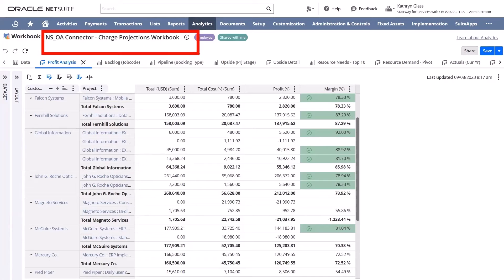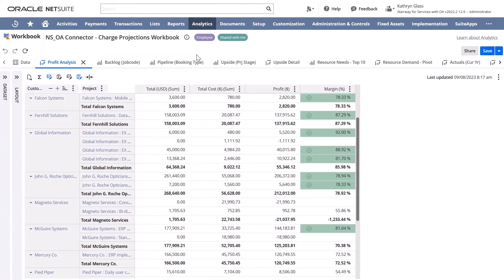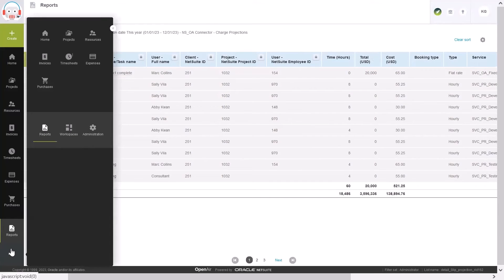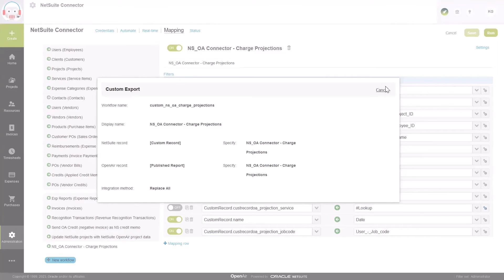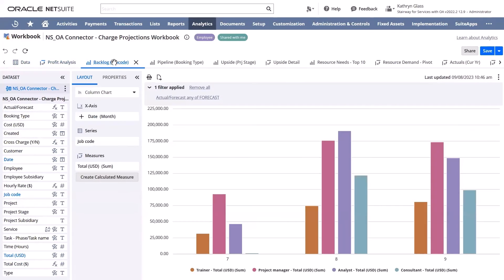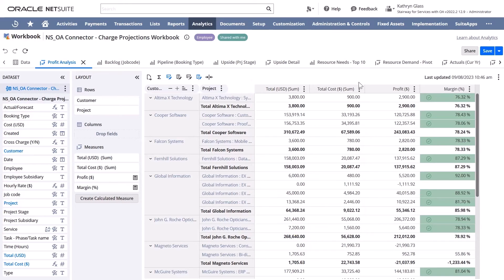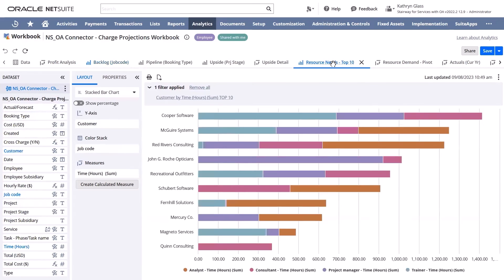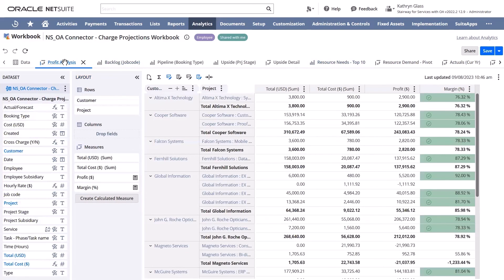NetSuite OpenAir: OneView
This video demonstrates NetSuite OpenAir OneView. With OneView, you can combine project data and reporting from OpenAir into NetSuite to provide a full picture of all financials and other important project metrics to successfully run your business. This helps project managers and delivery teams increase their focus and productivity with having all important metrics and KPIs centralized in one place to make data-driven decisions.